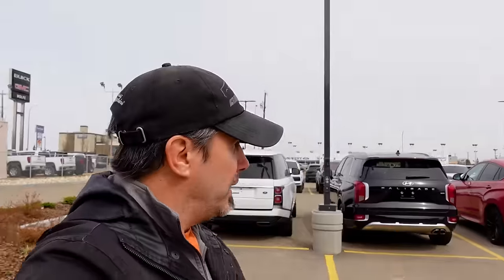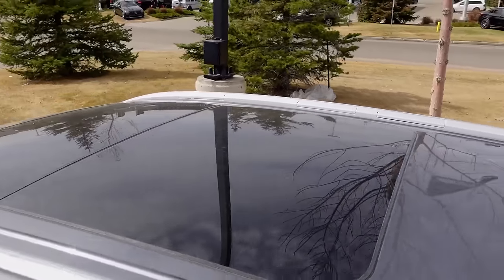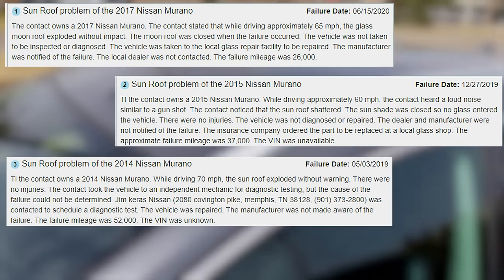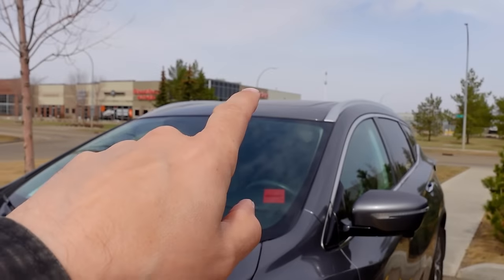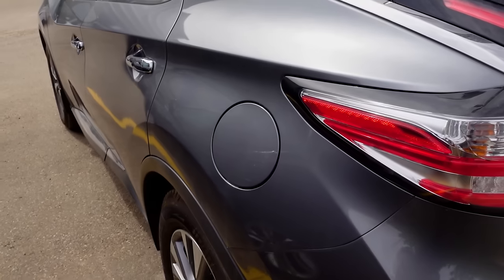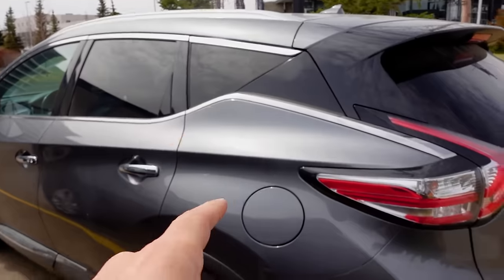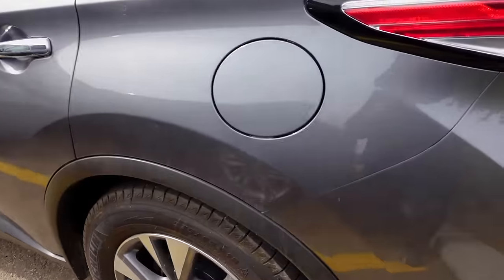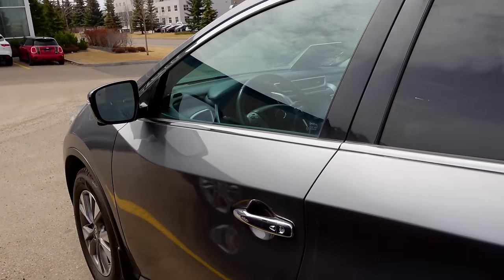The Absolute Worst Used Cars To Buy (You'll NEED Warranty)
In my opinion, these 10 used cars are the worst to buy.  I think you'll end up with big maintenance or repair bills and you'll also find reliability and depreciation to be a concern.  These are the worst used cars to buy as far as I'm concerned!

We'll walk through what's good about these cars and also why you should avoid them.  In a lot

Timecodes for today's video:
00:00 - The Worst Used Cars to Buy
0:40 - The Nissan To Avoid
4:06 - Fiat 500
8:50 - A Volkswagen You Should Not Buy
11:06 - A BMW SUV To Avoid
15:29 - A Jaguar To Avoid
19:13 - Don't Buy This BMW
23:49 - Should You Buy This Chevrolet
27:11 - My Least Favorite Subaru
29:30 - Kia Optima
31:28 - Don't Buy This Tesla Used
34:28 - Avoid This Hyundai Vehicle